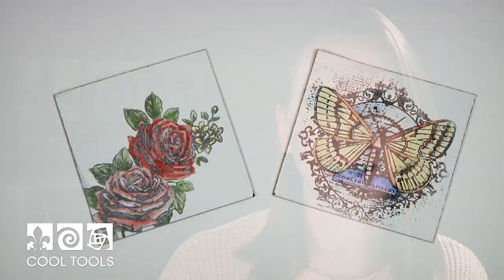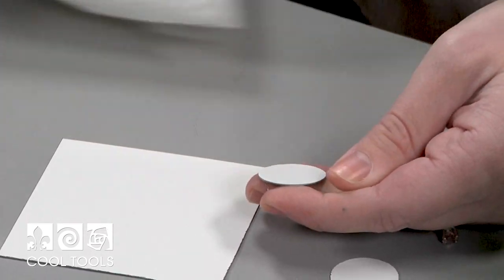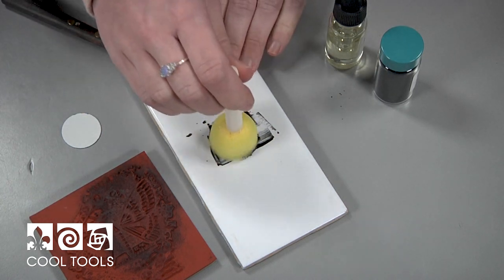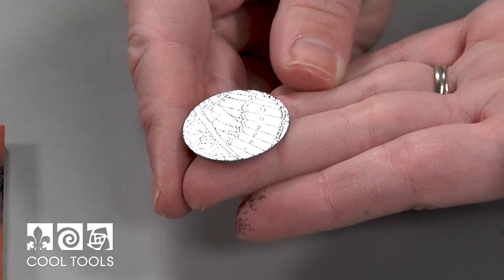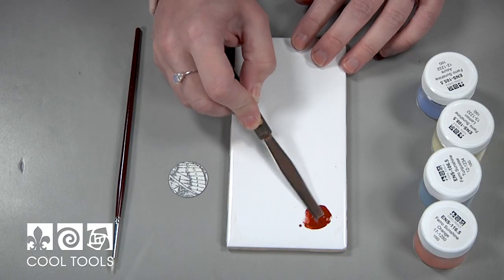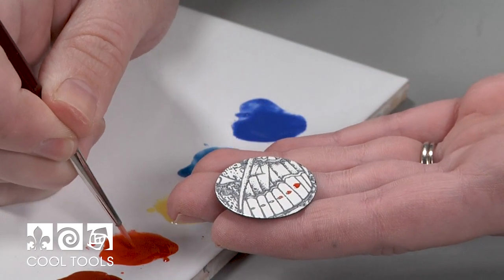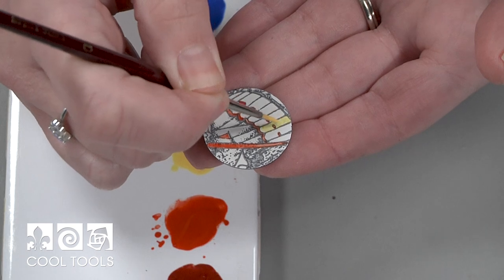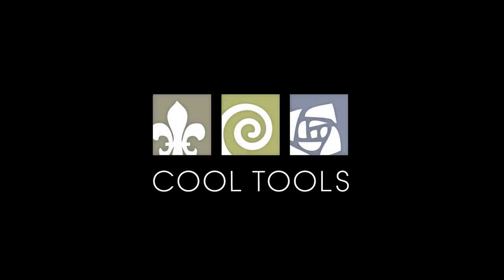Cool Tools | Using Fine Line Black Underglaze and Sunshine Enamels with Stamps by Karen Trexler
If you are interested in the products used in this video, please
In this video, watch how easy it is to stamp Fine Line Underglaze onto our porcelain coated enameling squares. After firing, the piece becomes almost like a coloring book! Fill in the areas by painting with Sunshine Enamels. This project is great for artists at any level!